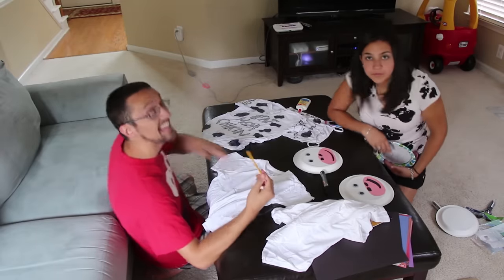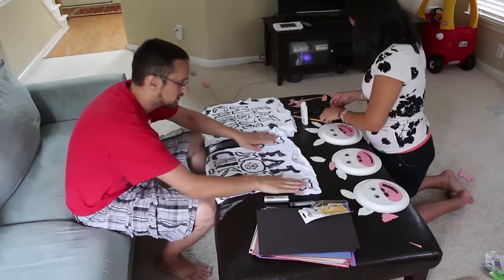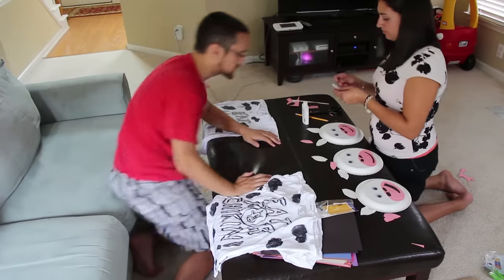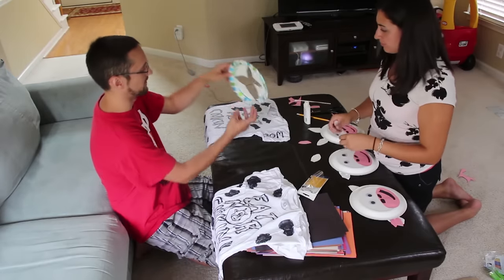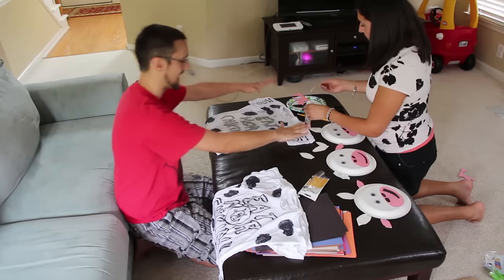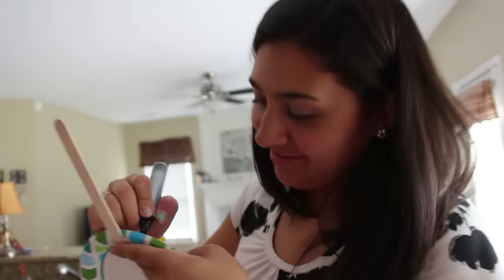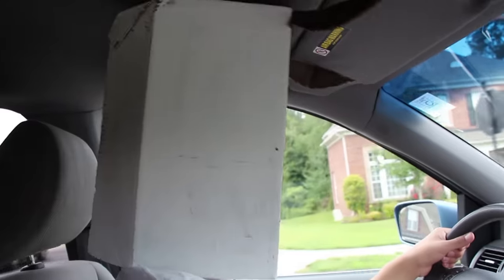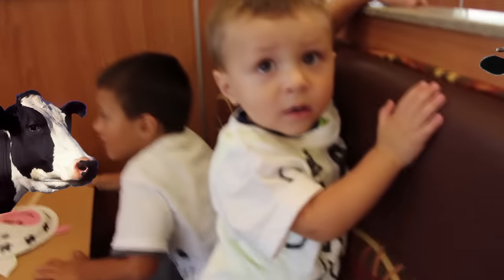Chick Fil A Cow Appreciation Day! Funnel V Vlog